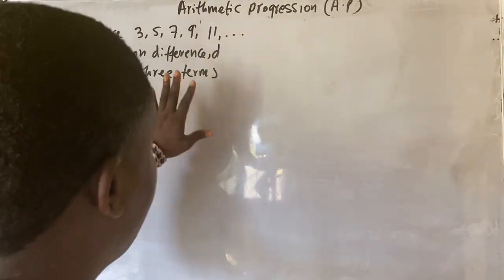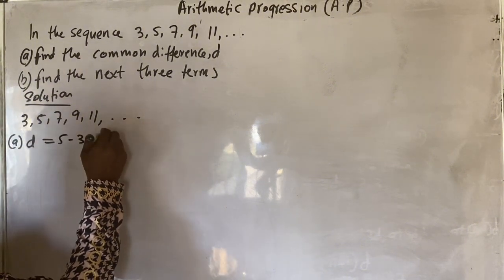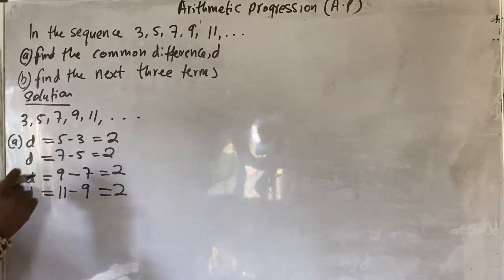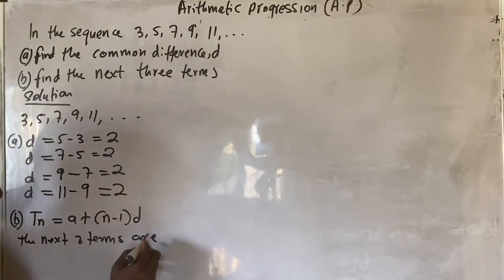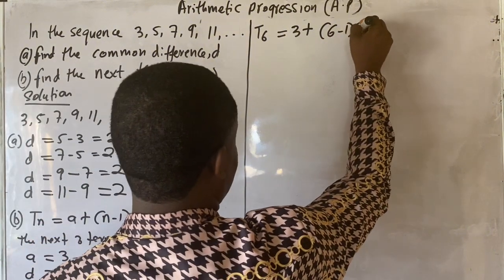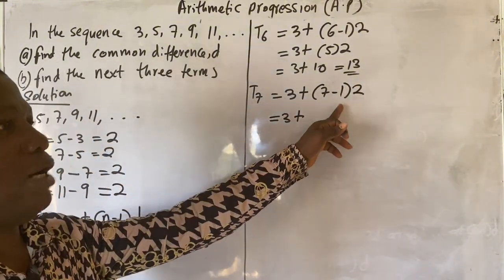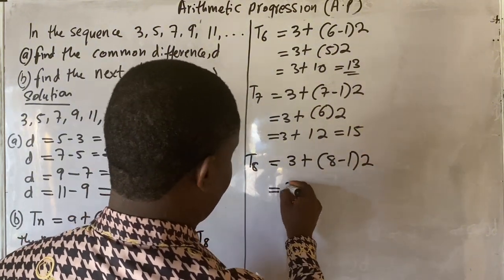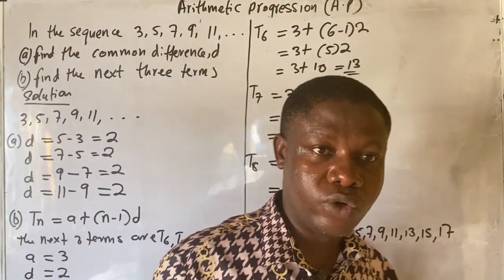How to solve Arithmetic progression (A.P) problem - example 1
Here is an example on arithmetic progression (AP). arithmeticprogression #